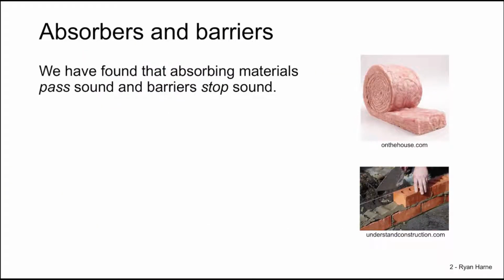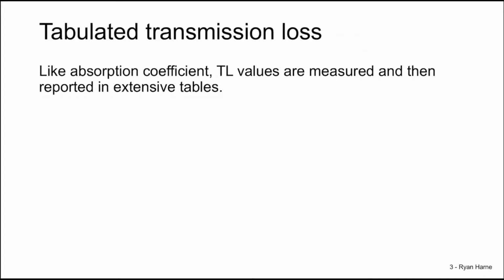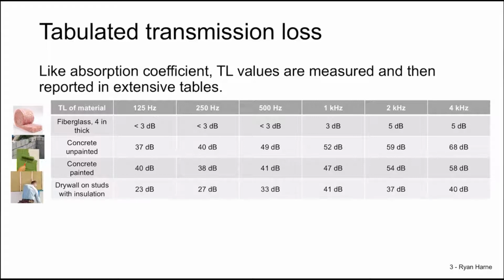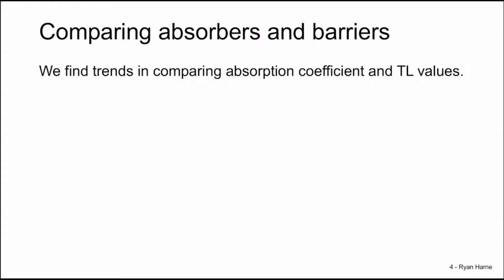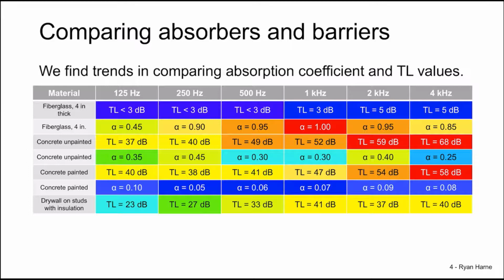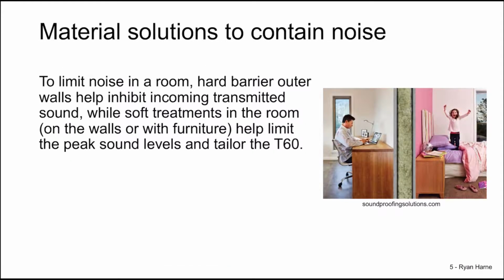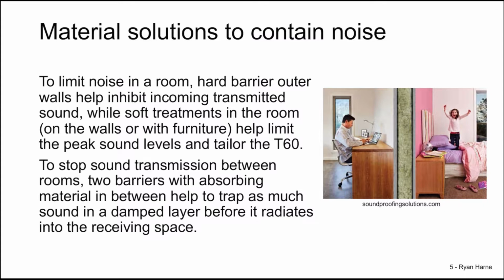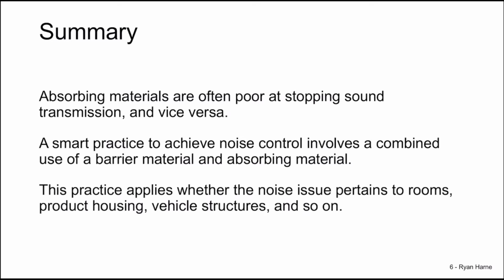Engineering Acoustics: 45. Material Compositions to Contain Sound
Learn about Material Compositions to Contain Sound in Engineering Acoustics with Ryan Harne.